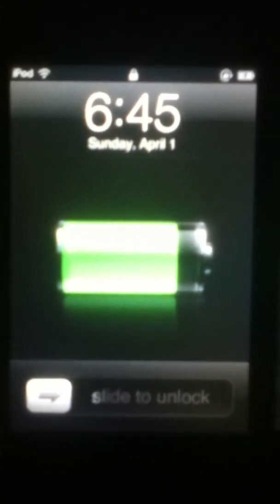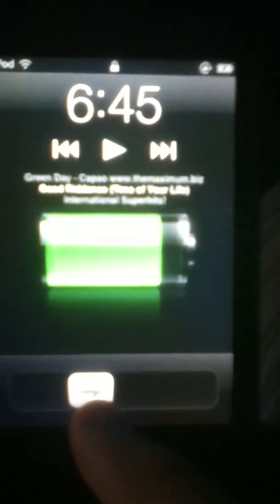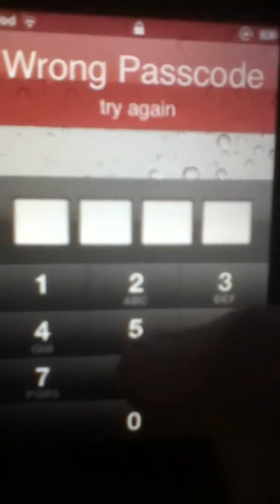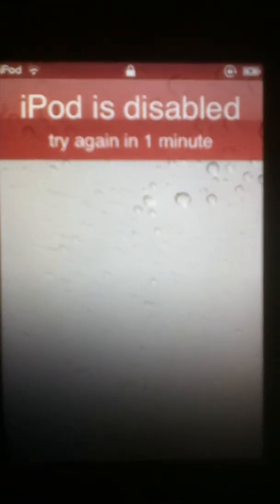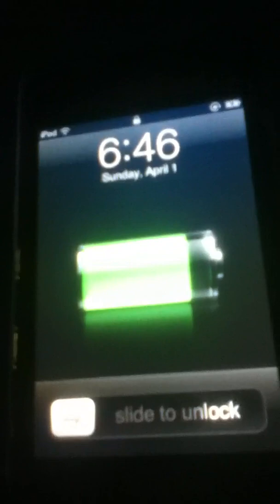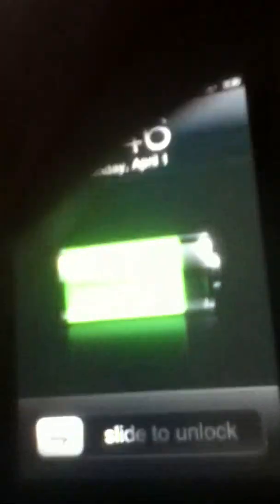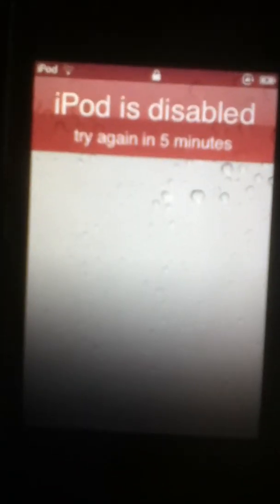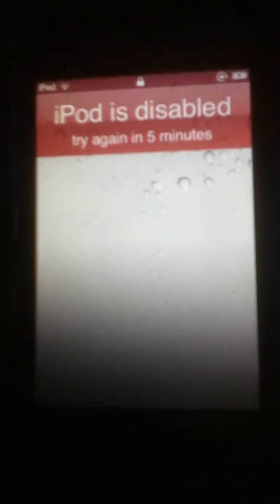Fix disabled iPod/iPhone